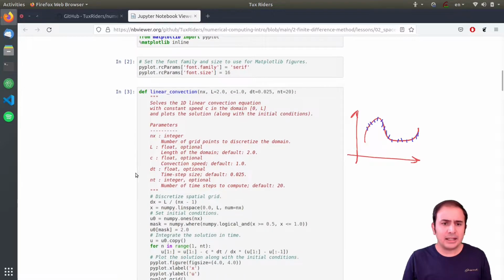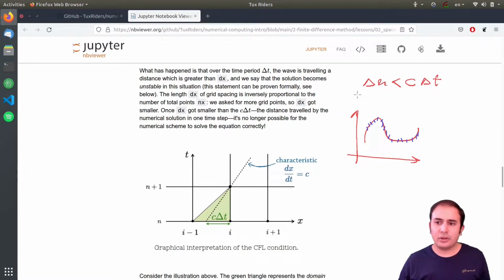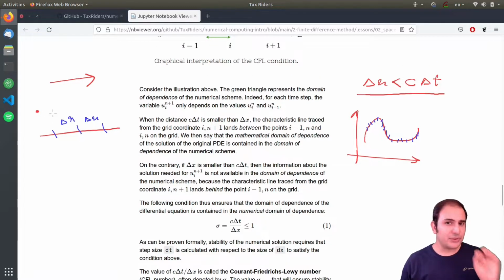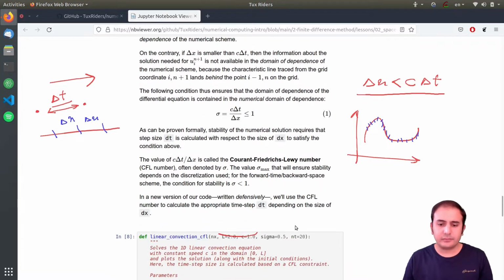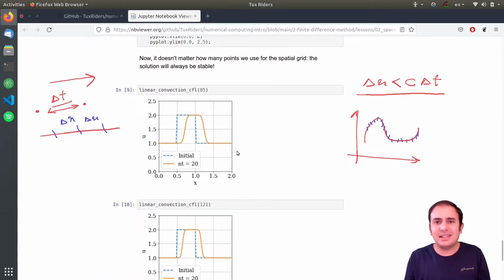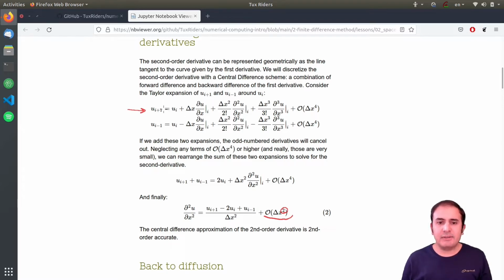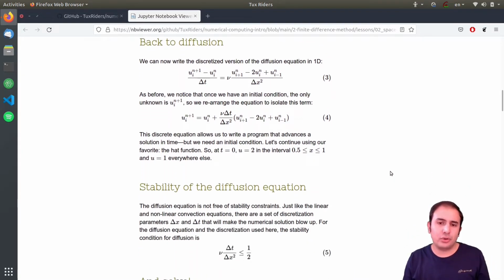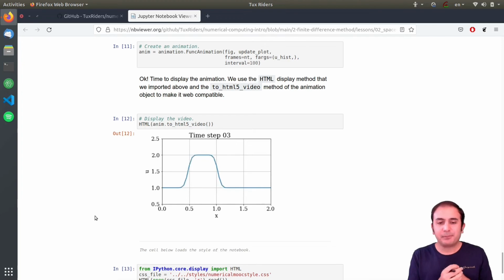[Numerical Modeling 14] Stability condition and higher-order methods for numerical solution of PDEs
So far, we saw how the finite difference method work, and we had a general picture of how to use it for ordinary and partial differential equations. But, things can go out of control easily in practice when you want to use the method. Technically speaking, the numerical solution can become unstable. In this video, we see how to apply certain criteria to the simulations to control stability. We will also have a look at how to use higher-order methods to deal with second derivatives, like in a diffusion equation.

Topics covered:
🎯 What do convergence and stability mean in numerical computing?
🎯 The impact of not considering stability conditions in numerical simulations
🎯 The concept of the CFL number and its role in stability
🎯 Discretizing second-order derivatives
🎯 Solving a simple diffusion equation using finite difference

As stated in the video, original notebooks are taken from the Numerical MOOC

00:00 - Intro
00:30 - Stability and convergence in action
06:53 - CFL number comes into play
08:50 - Higher-order finite difference
11:32 - Second-order numerical solution of the diffusion equation